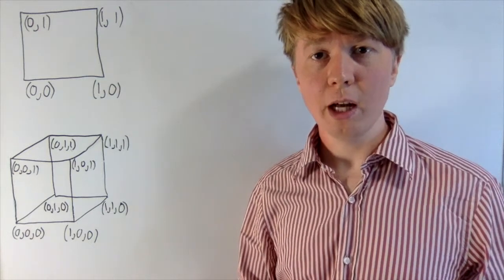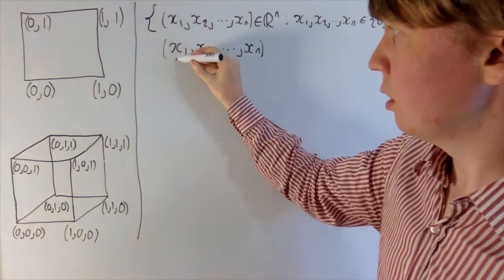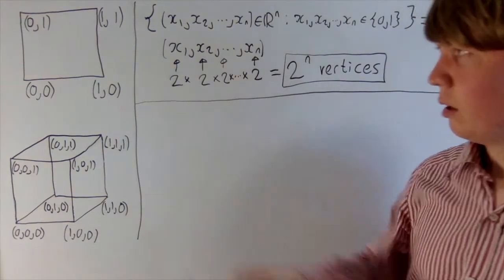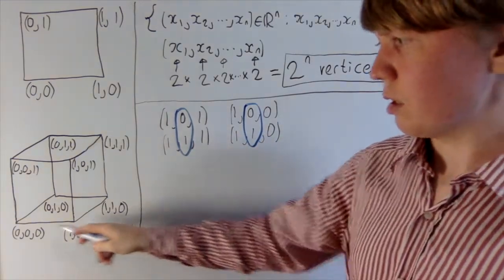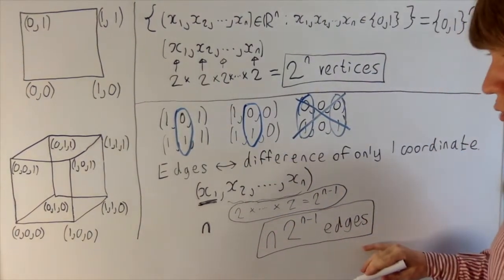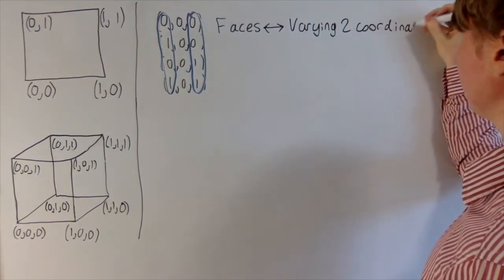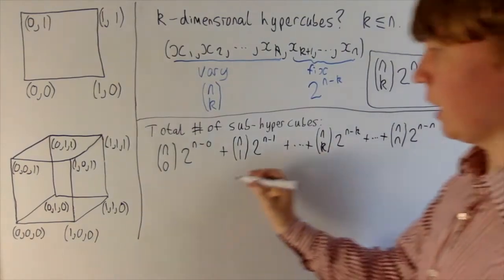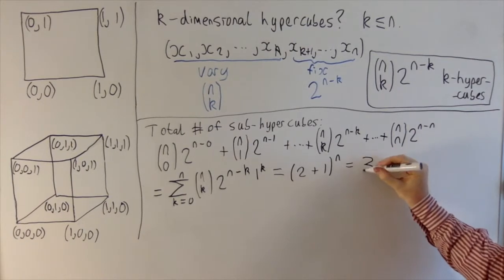Intro to Hypercubes: A Coordinate Approach